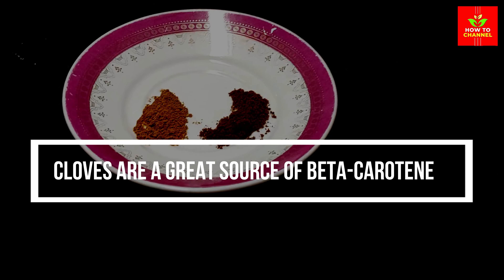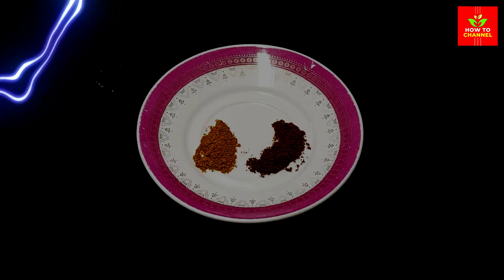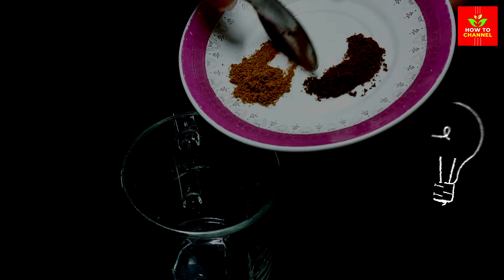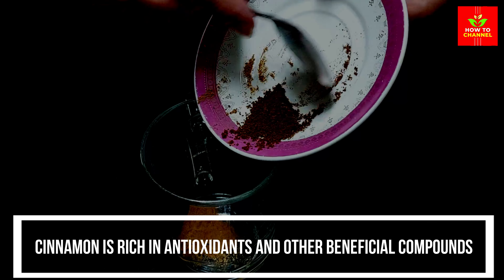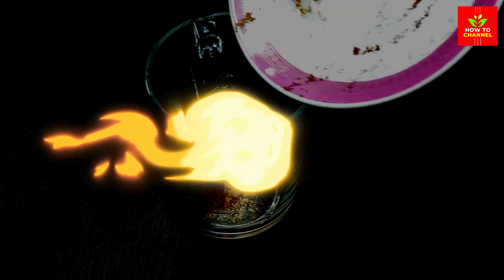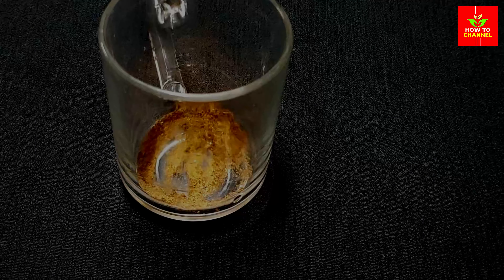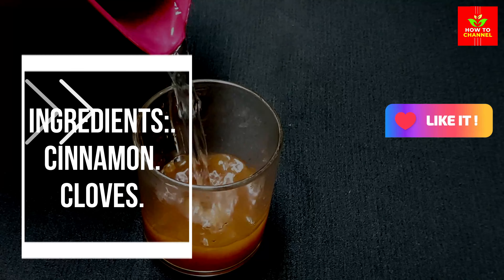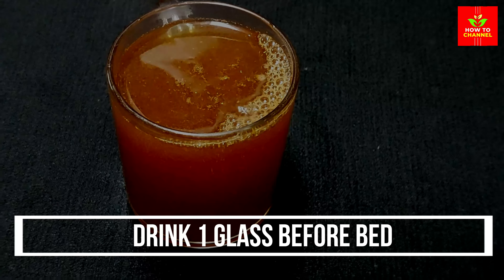She couldn't walk, runs like a little girl now! Just 1 scoop and you will lose weight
Cloves are a great source of beta-carotene, which helps give them their rich brown color. The carotene family of pigments are important antioxidants and provitamins. Carotene pigments can convert into vitamin A, an important nutrient for keeping your eyes healthy.

Cinnamon is rich in antioxidants and other beneficial compounds. Some research suggests that it may help support blood sugar control, protect against heart disease, and reduce inflammation. Cinnamon is a spice that has been prized for its medicinal properties for thousands of years.

ingredients:.
cinnamon.
cloves.